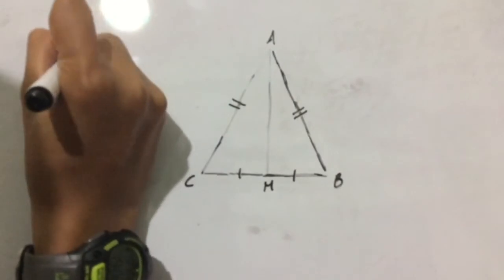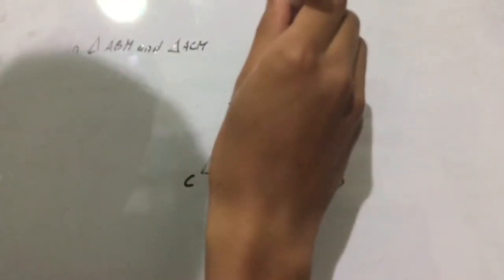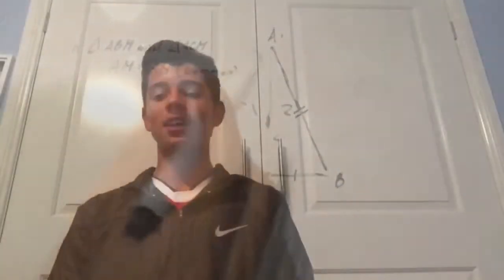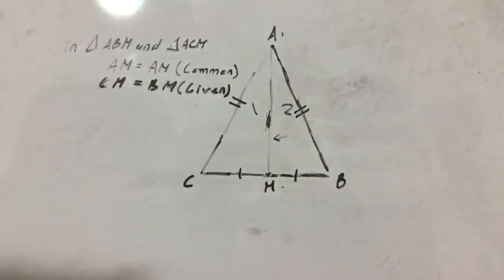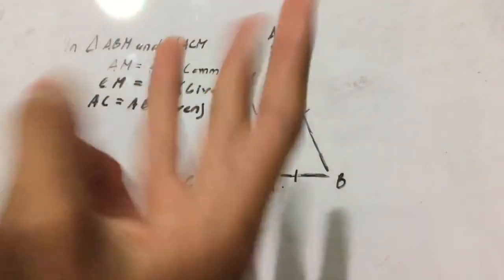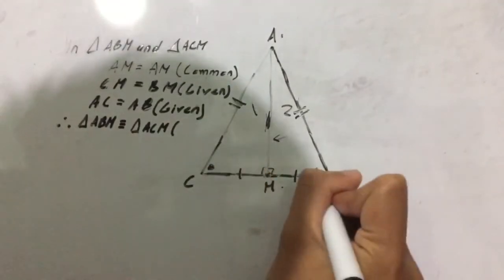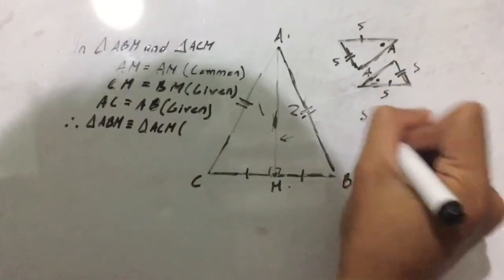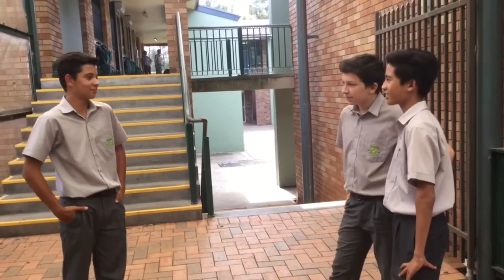Mathematics Summative: Congruency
This is the Final Product that concludes the Congruency Project.

By Gabriel Palenzuela-Lim, Joshua Madeleine, Michael Boutros, Marcus Cooper.